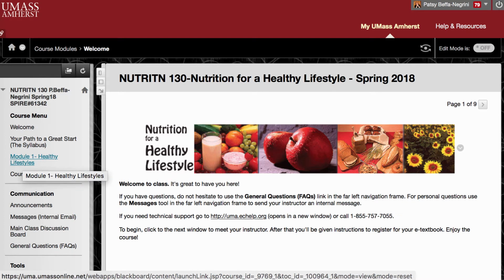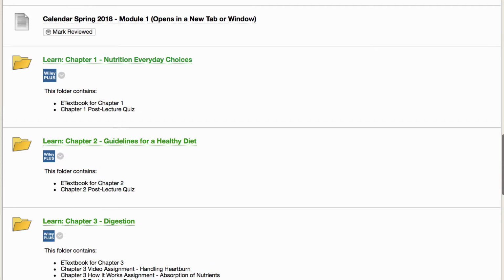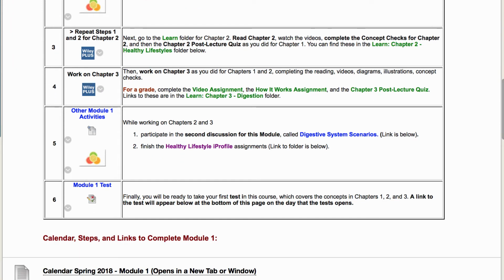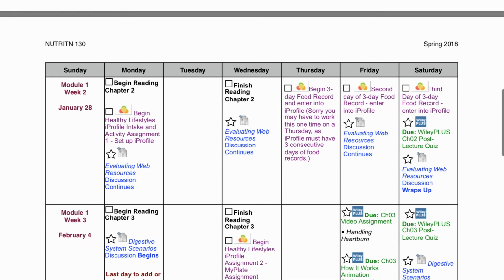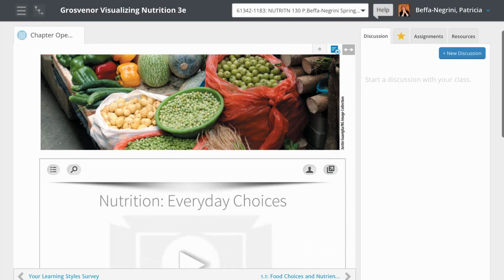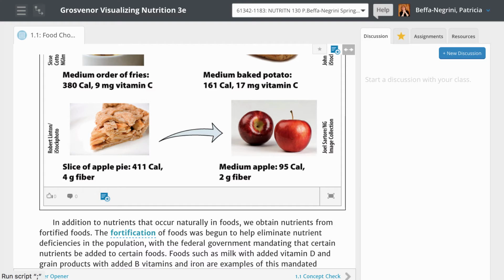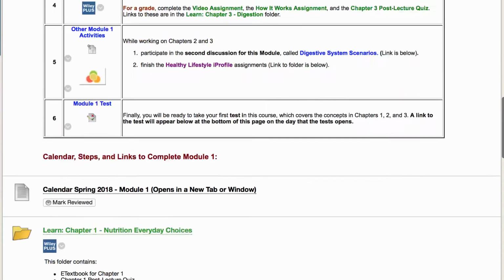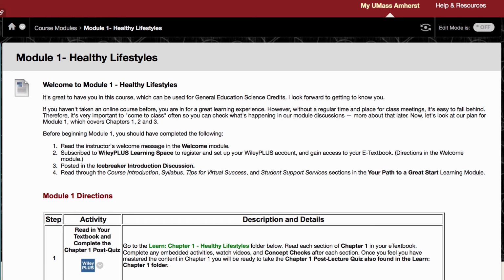NUTR 130 Module 1 2018